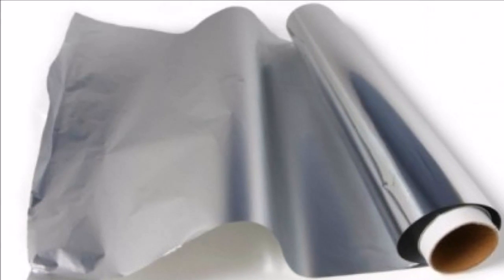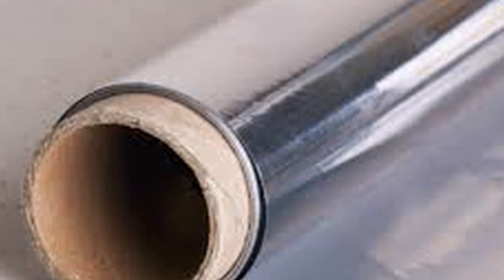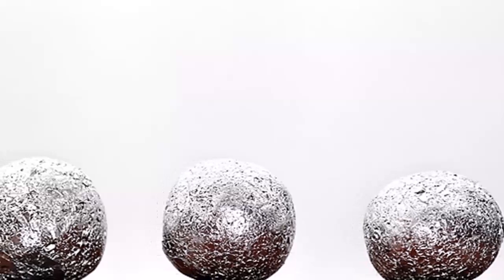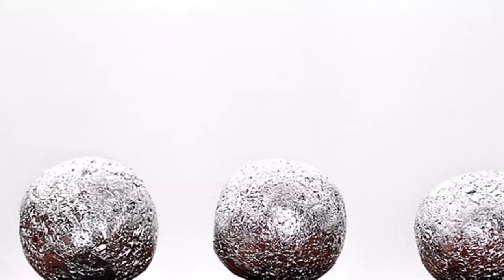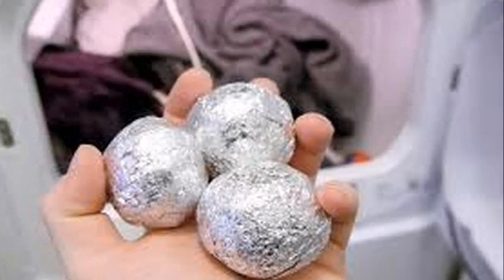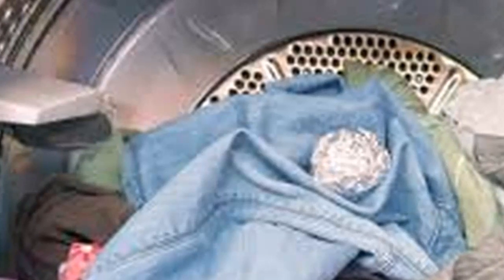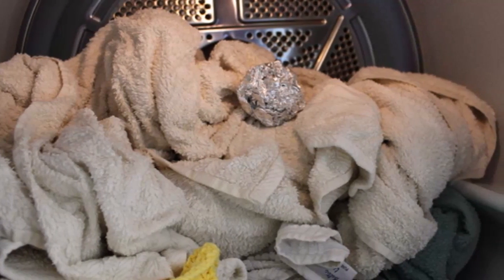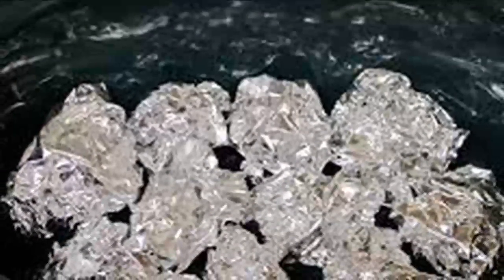She always places aluminum foil balls in the dryer; Look what happens